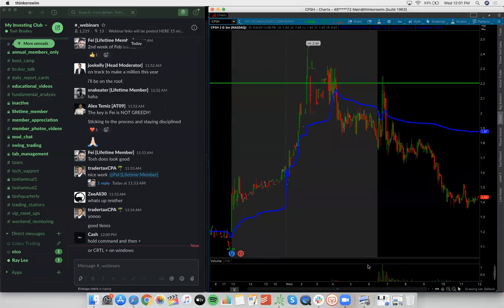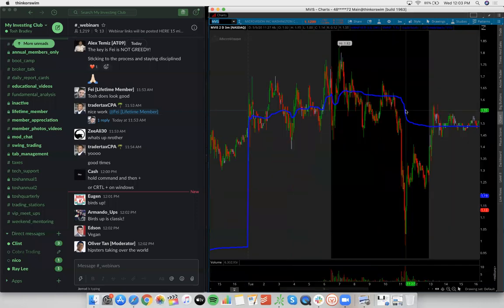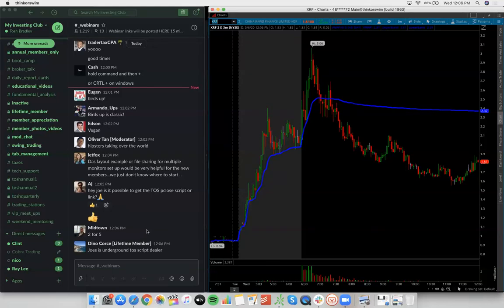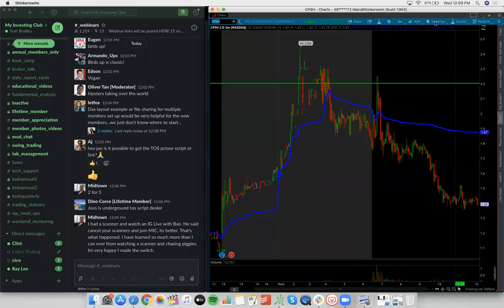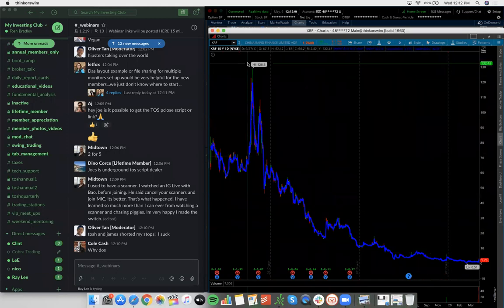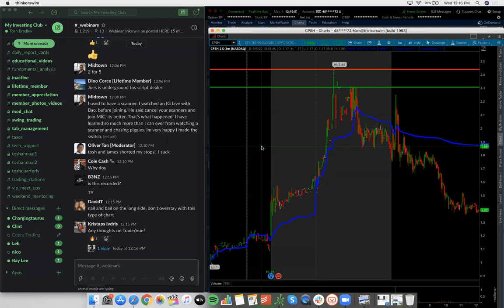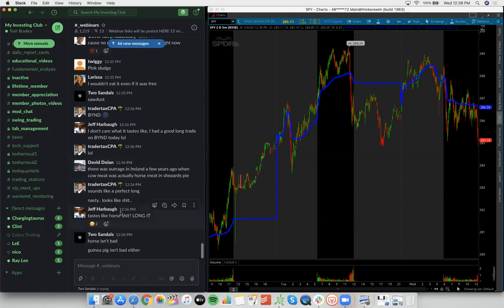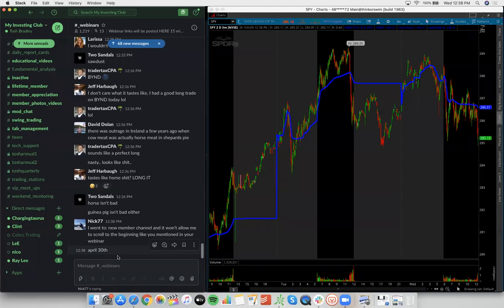Stock Market In 2020 | Risk Management | Power Of Consistency + Many More!